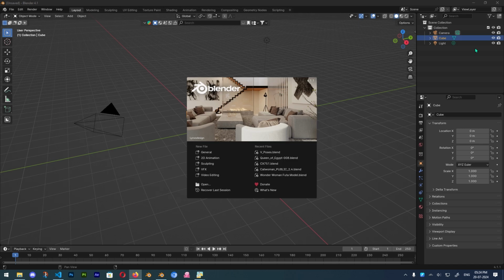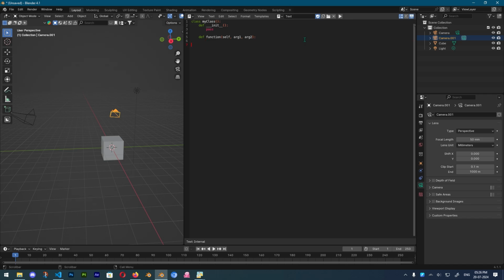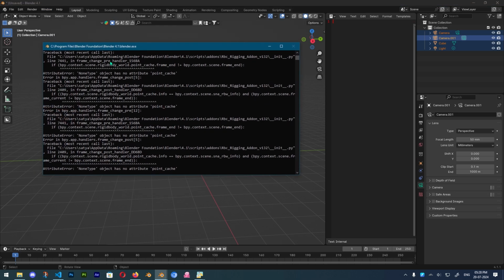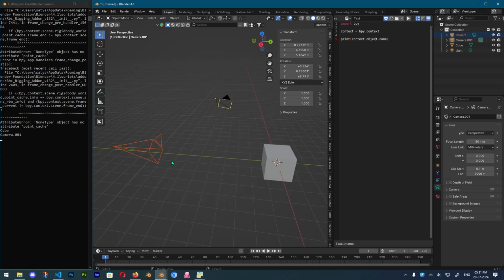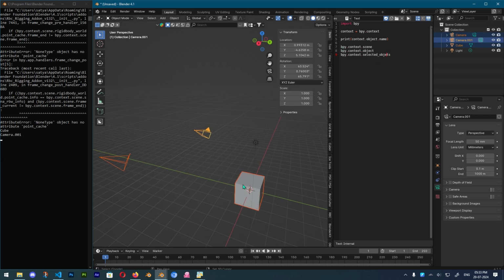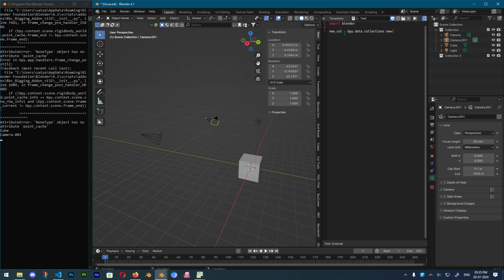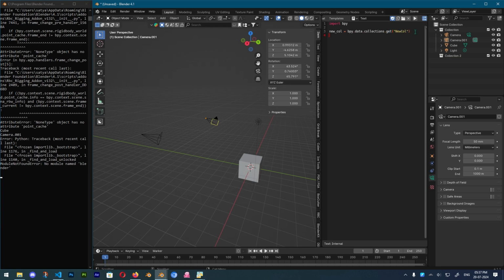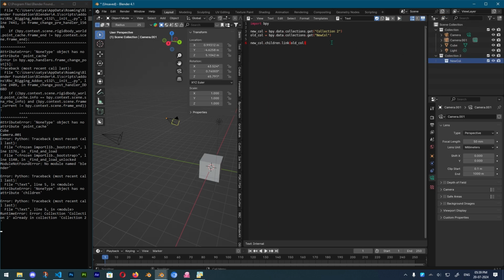Chapter 2 - Context - Blender Scripting / Addon Development Tutorial for Absolute Beginners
We discuss Context Class in Blender and how to reference what we see on our Blender User interface.